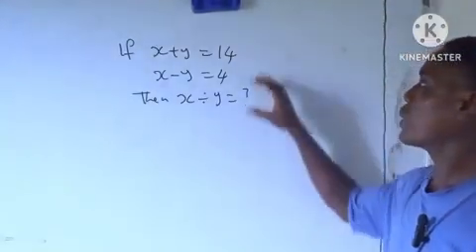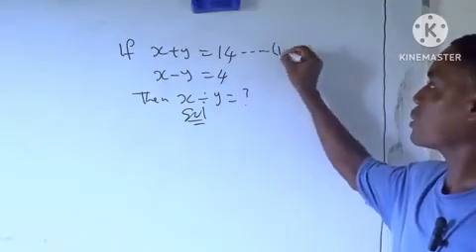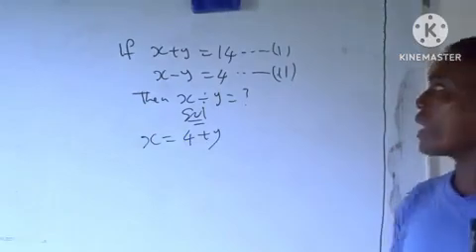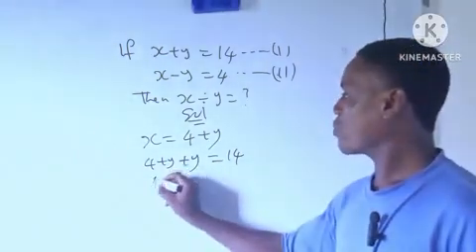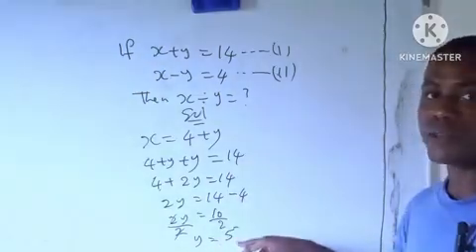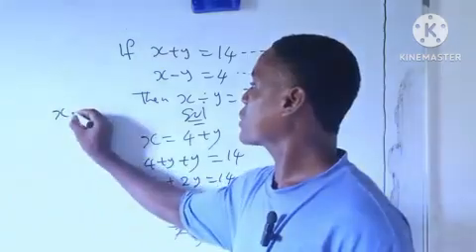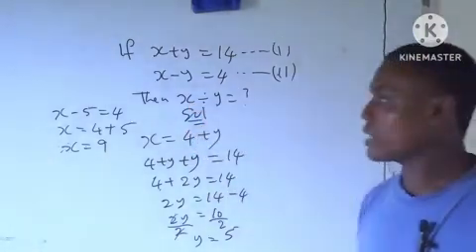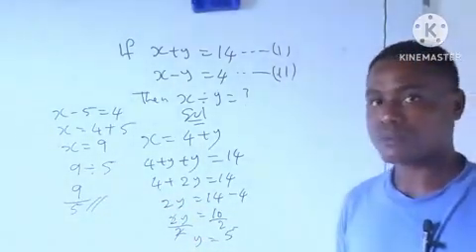How to use substitution method to solve questions